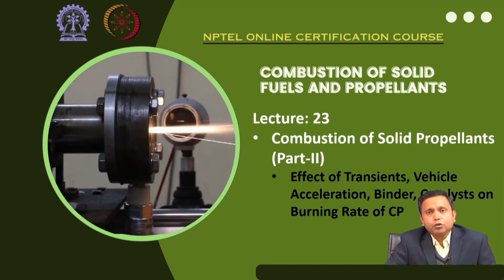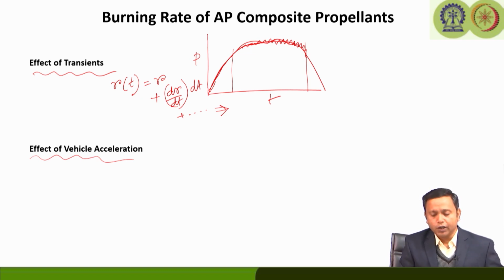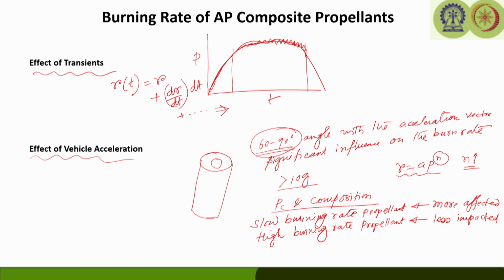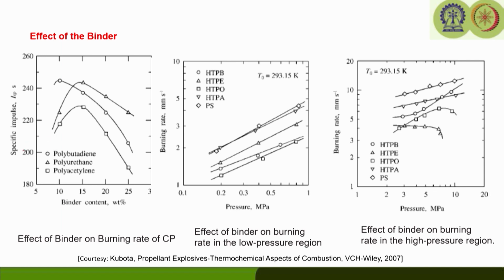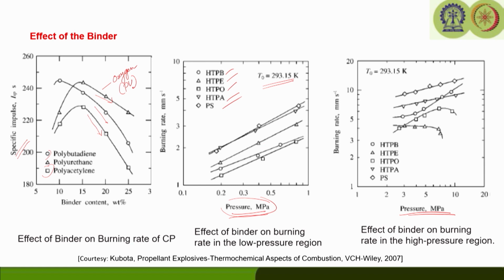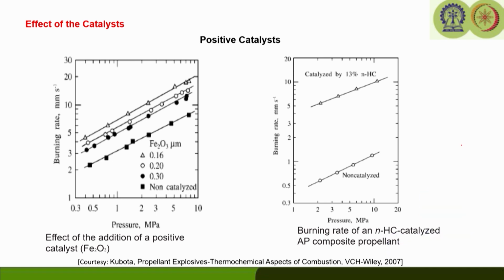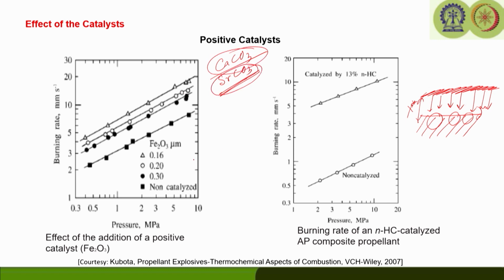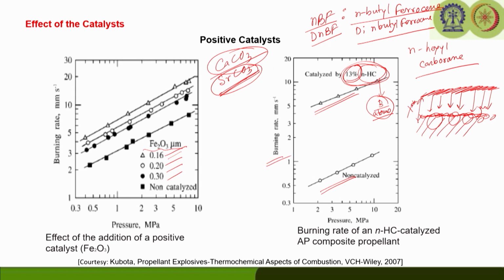Lec23: Effect of Transients, Vehicle Acceleration, Binder, Catalysts on Burning Rate of CP